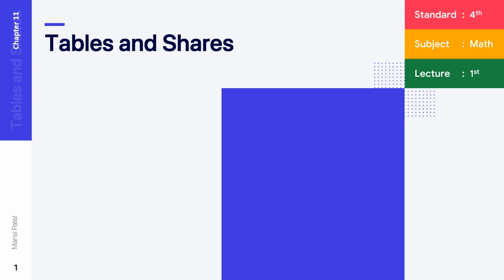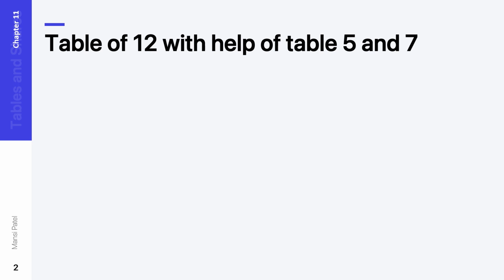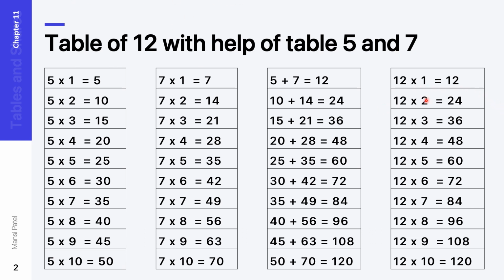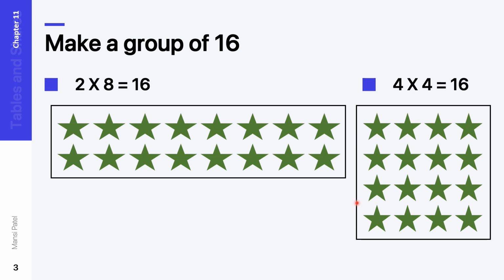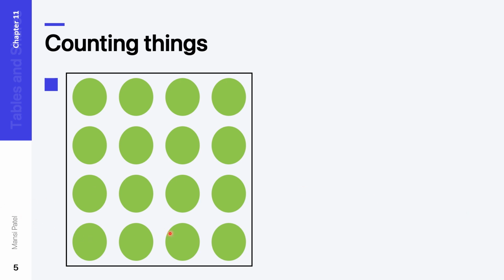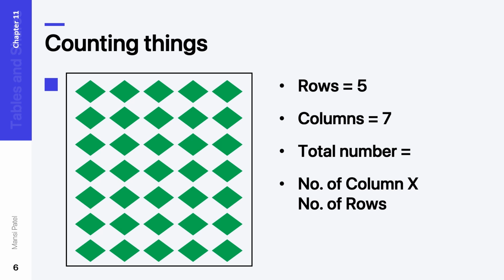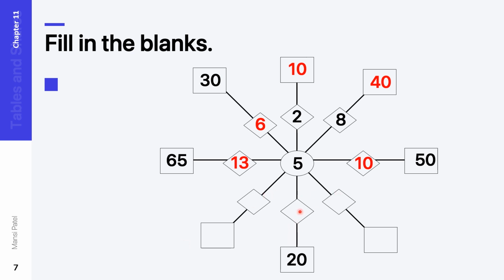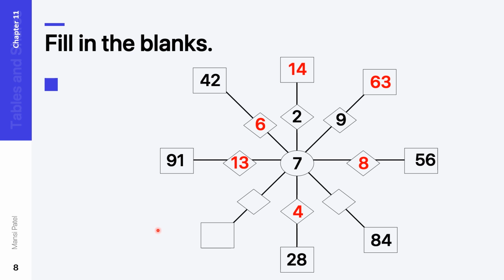Chapter 11 | Tables and Shares | Combine Table | Make a Group | Counting Things | Math | Class 4